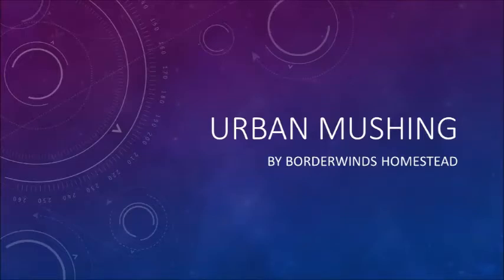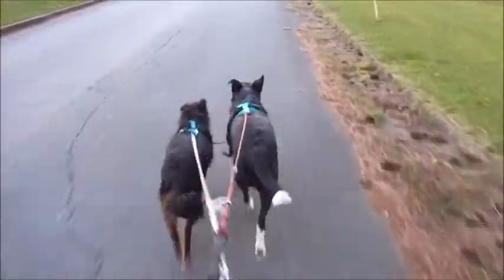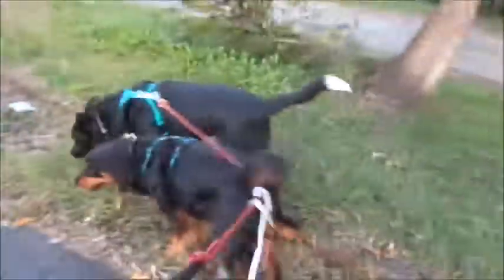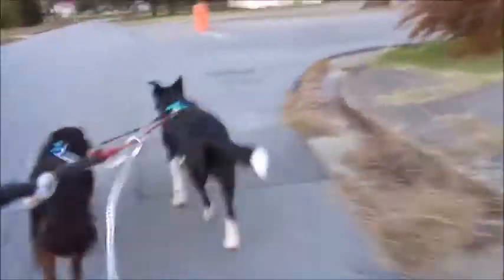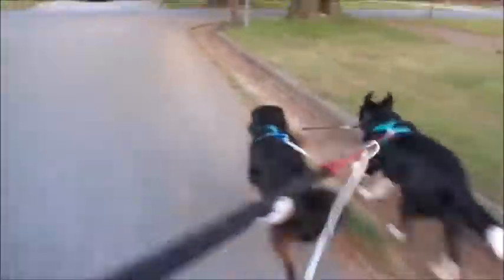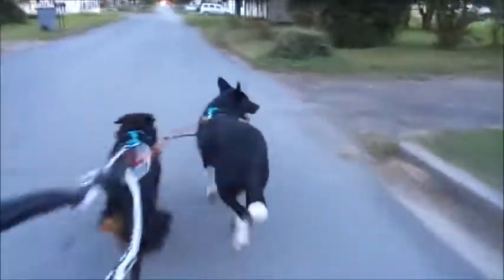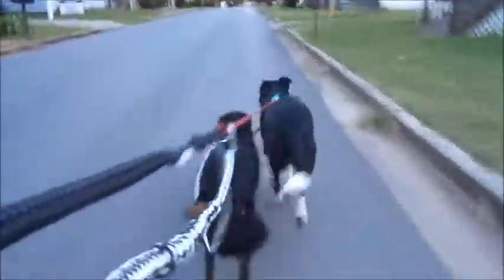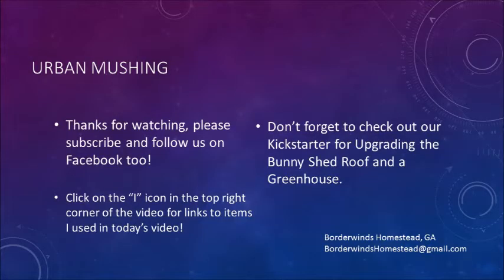Urban Mushing Intro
Here's how I get around down here. Introduction to Urban Mushing.